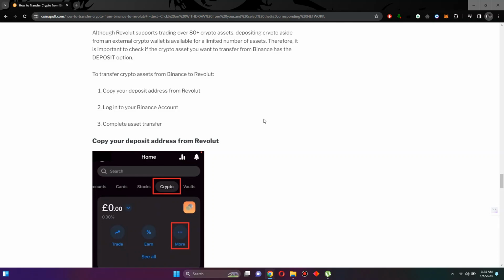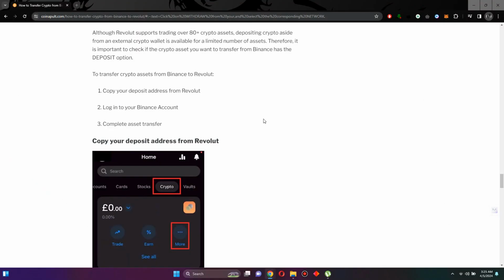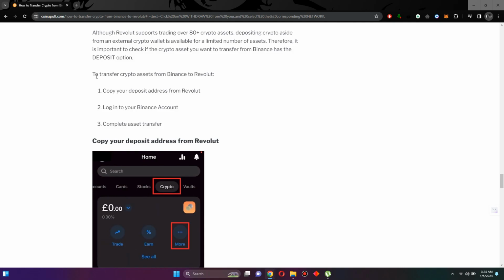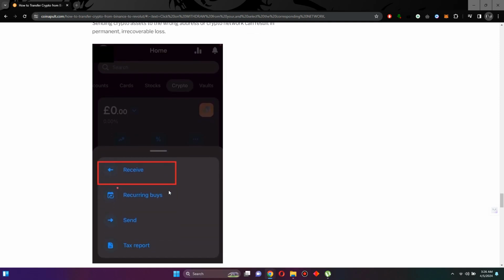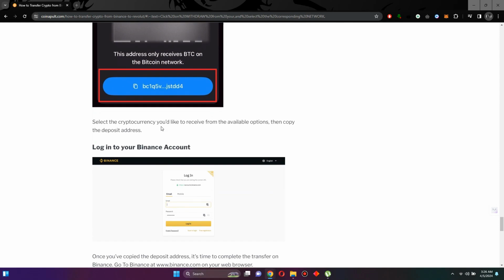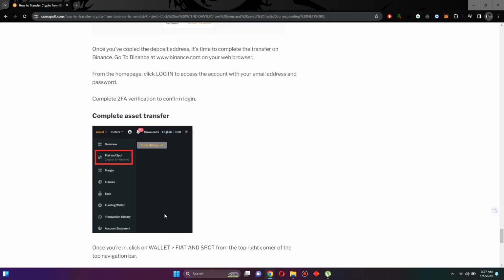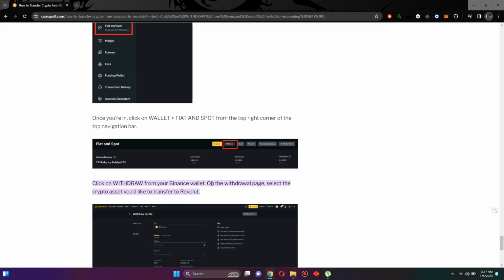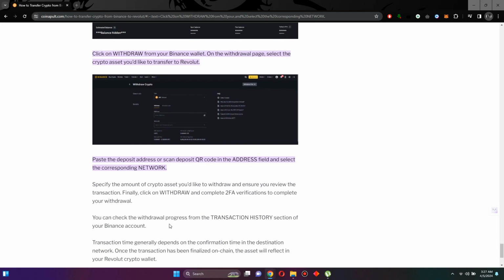Transfer Crypto From Binance To Revolut | Quick Tutorial (2025)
👉 In this step-by-step tutorial video, we'll guide you on how to effortlessly transfer your cryptocurrency from Binance to Revolut. Learn the seamless process of transferring crypto assets between these platforms, ensuring a smooth transition for your digital investments. Join us as we demystify the steps and provide you with a comprehensive understanding of how to transfer crypto from Binance to Revolut.